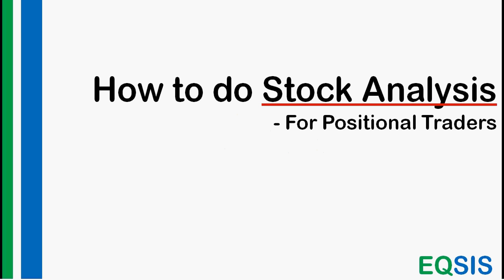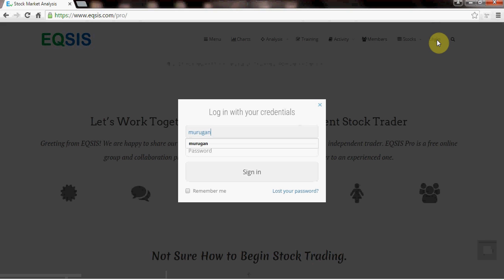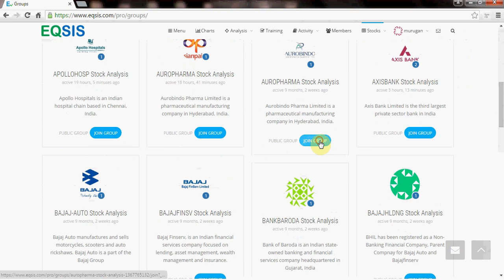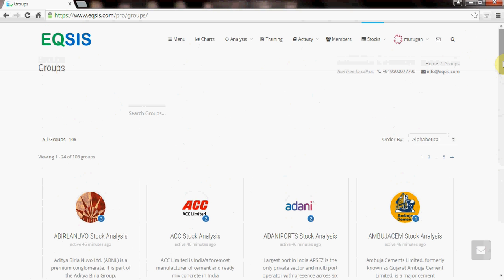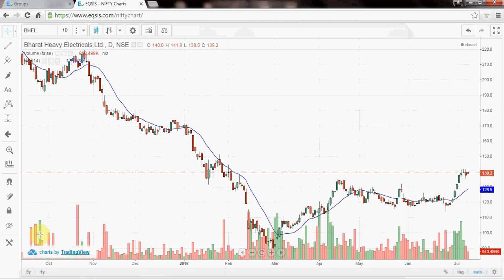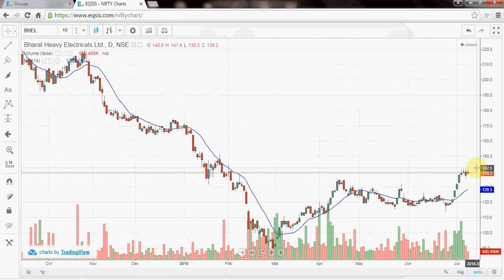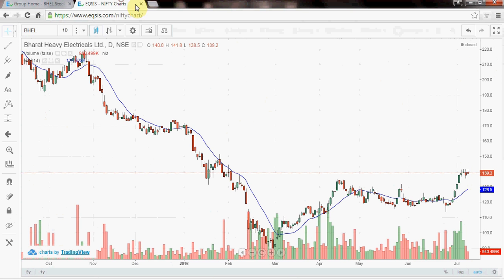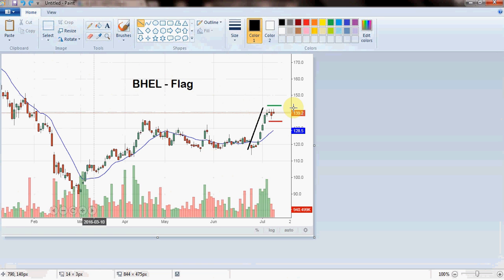How to practice technical analysis